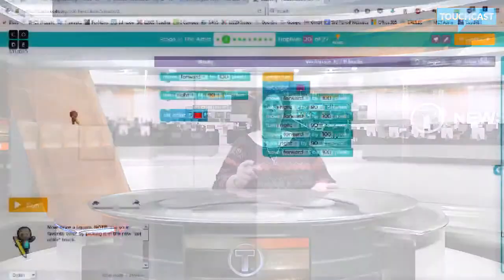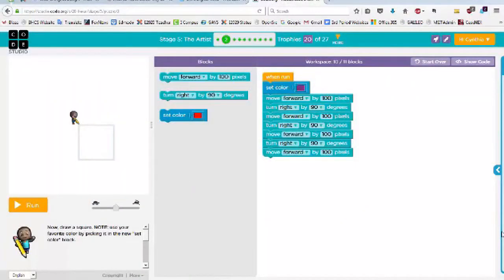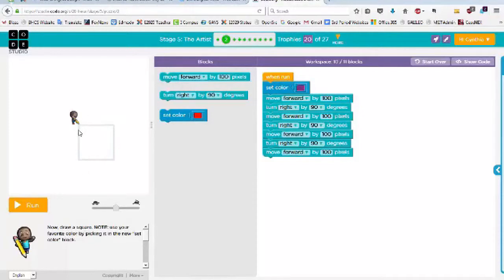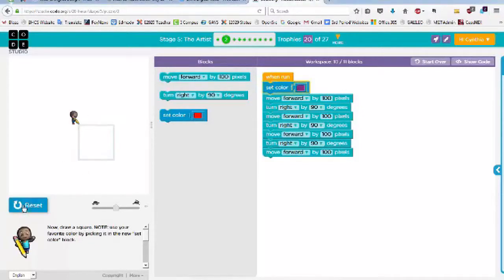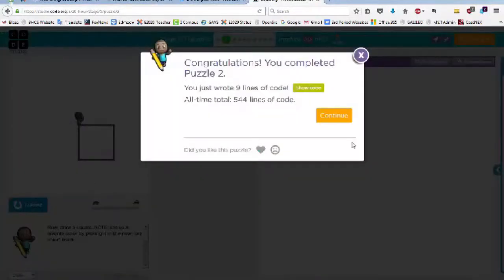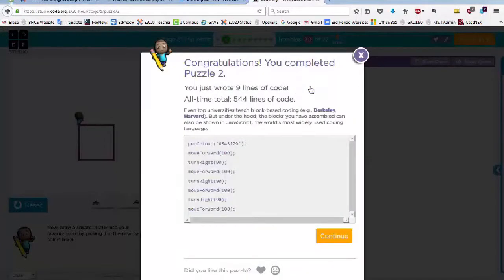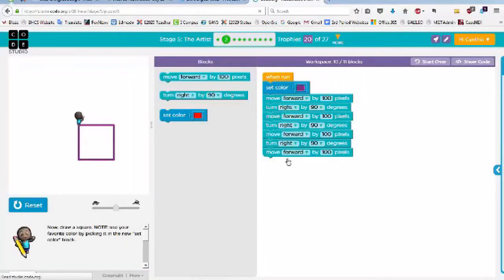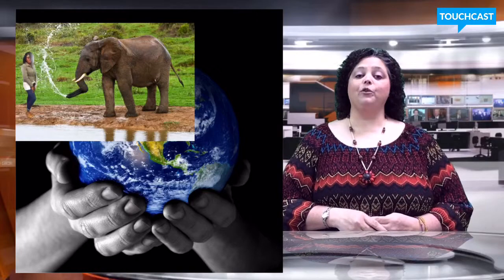Career Day 2016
Here’s my contribution to the TouchCast News Studio collaborative channel.